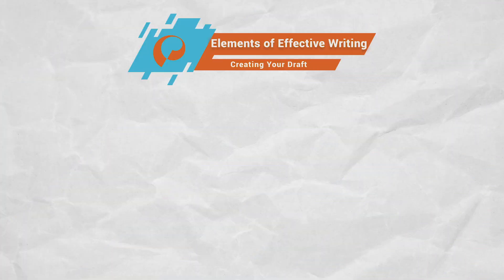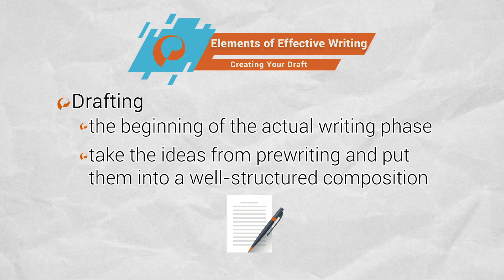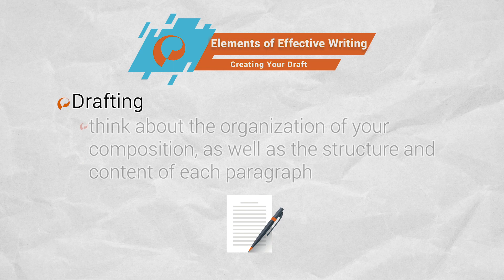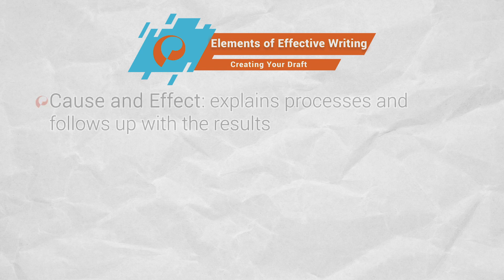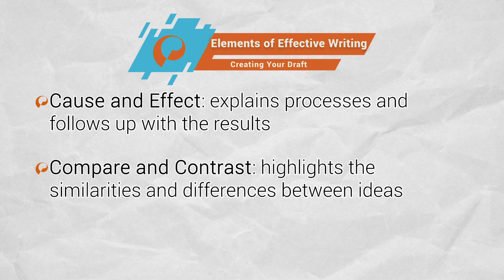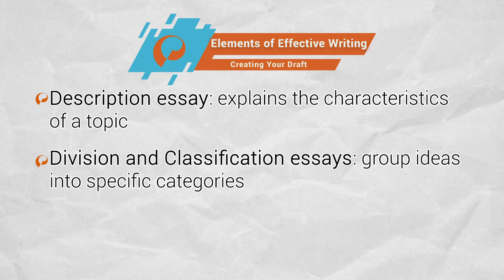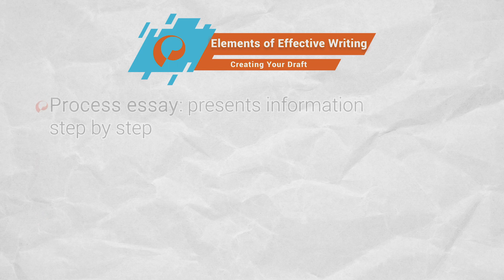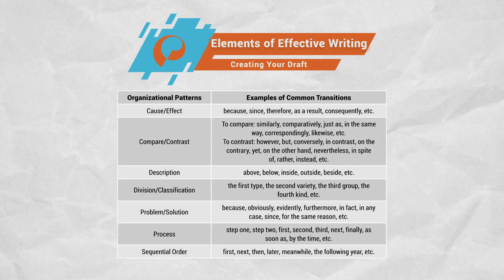DSST Principles of Advanced English Composition - Course Preview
Peterson's Test Prep: DSST Principles of Advanced English Composition Instructional Videos:

Part 1. Types of Writing
Part 2. Elements of Effective Writing
Part 3. Reading and Writing Arguments
Part 4. Using Secondary Sources

to access this course and many more!